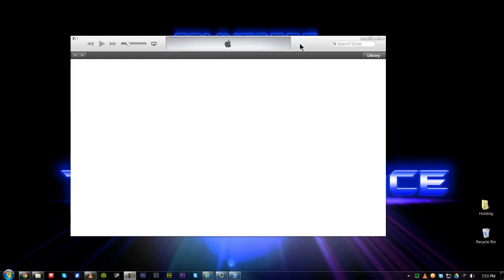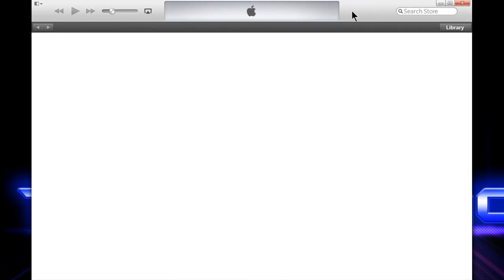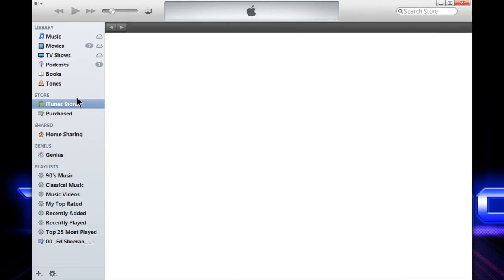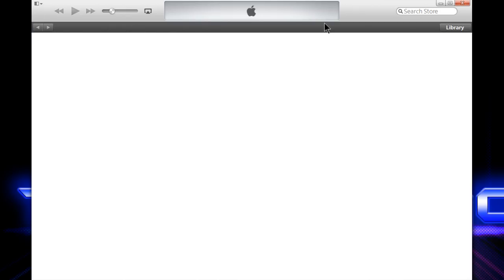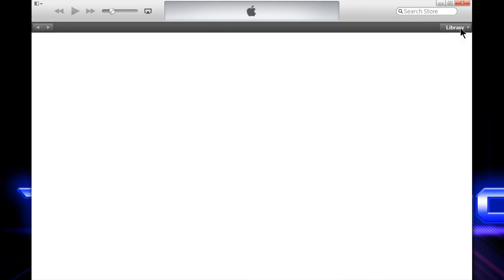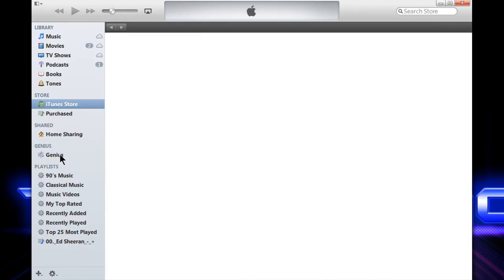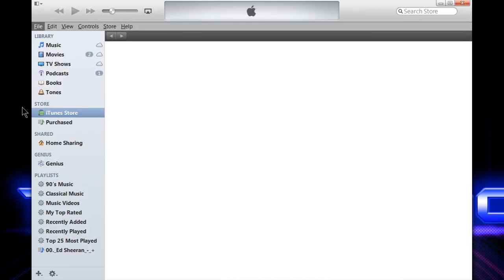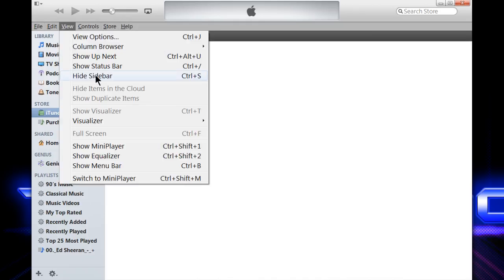How To Get Old iTunes Layout Back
How to get old itunes back

Tip courtesy of Spatch Designs.